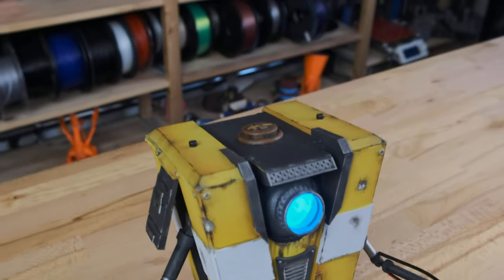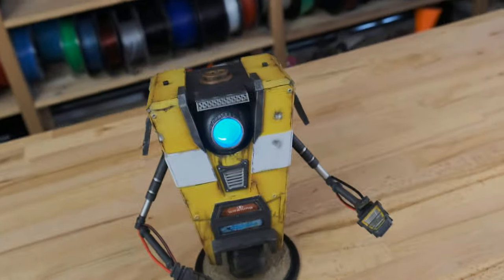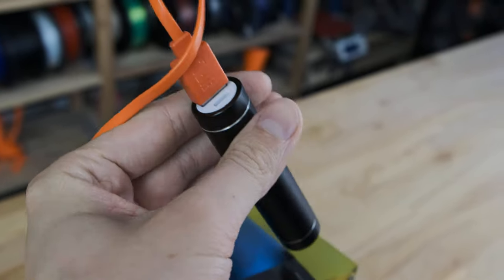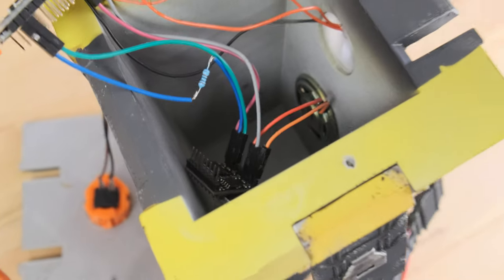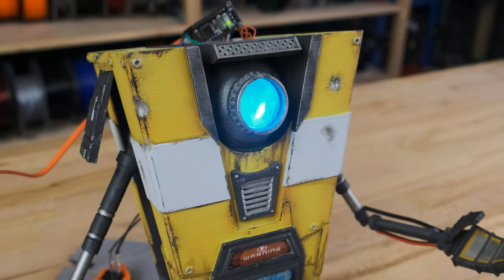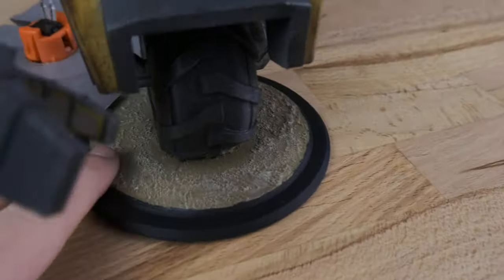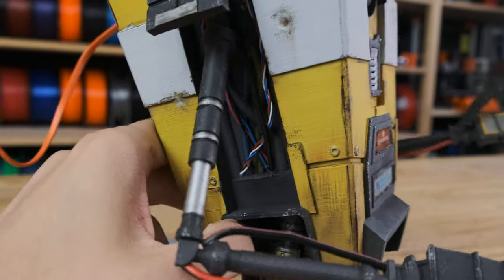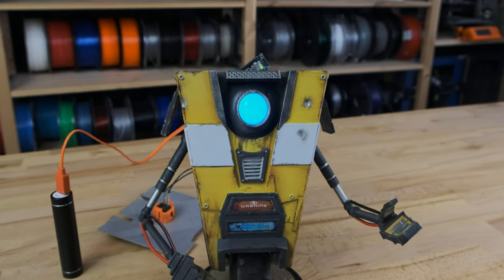Finished Claptrap sneak-peek!